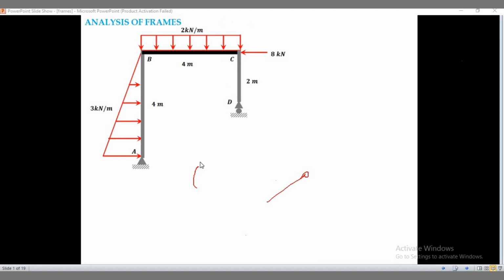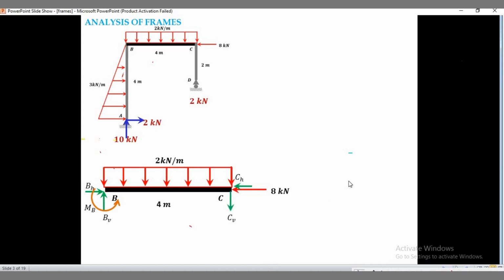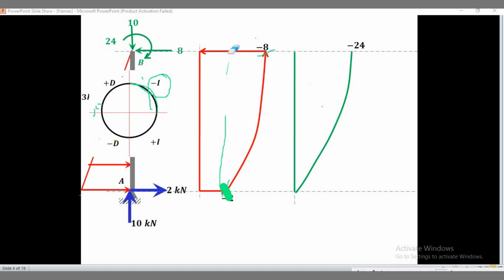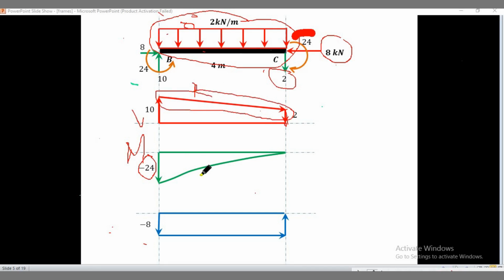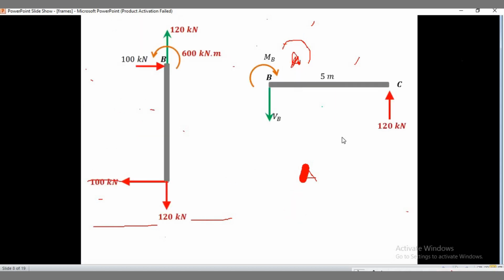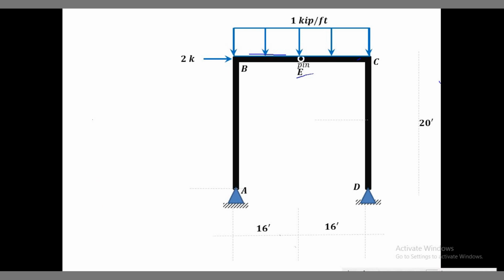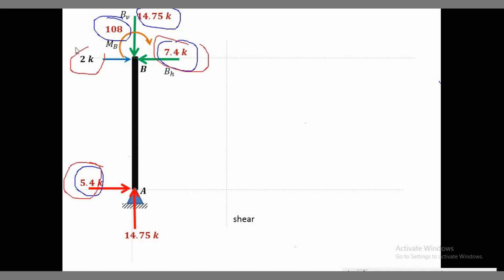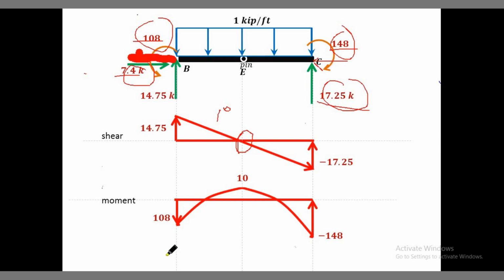GMEET SEPT 22, 2021 PART 2